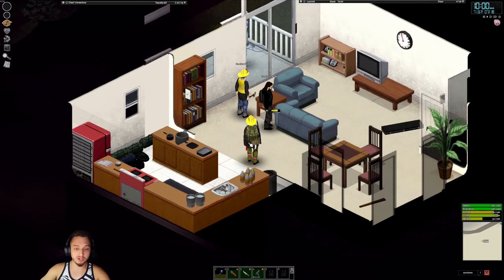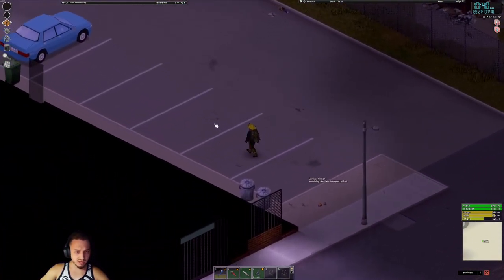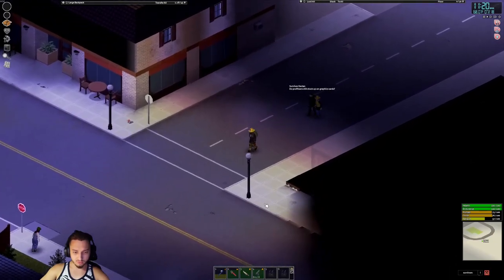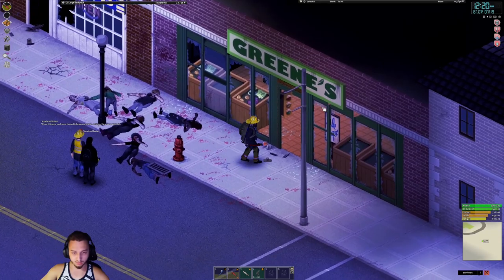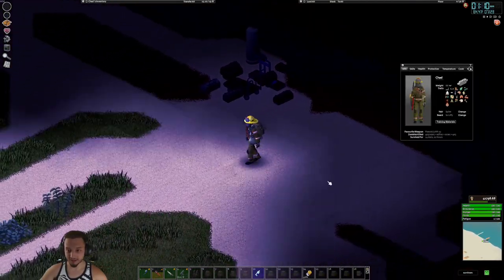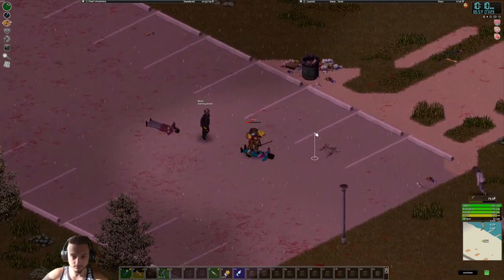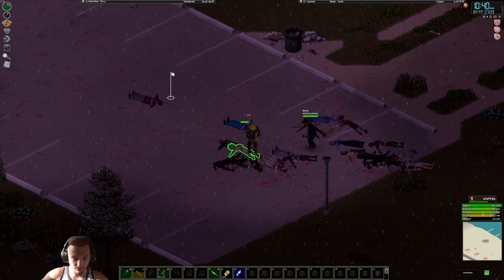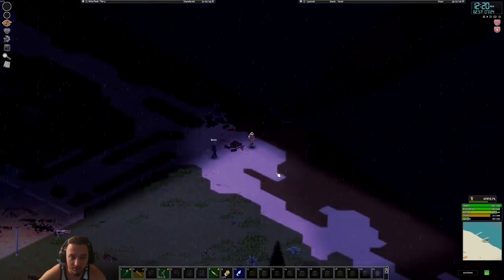Project Zomboid Meets 7 Days to die! Week 2!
Our second week against HORDES of Zomboids!
How long will we survive?